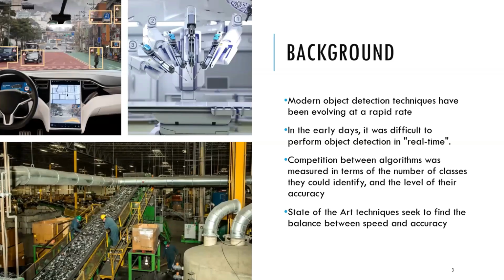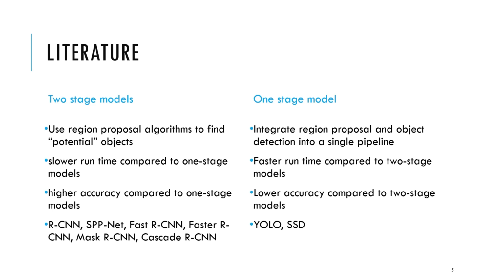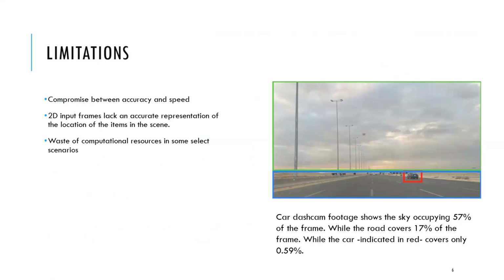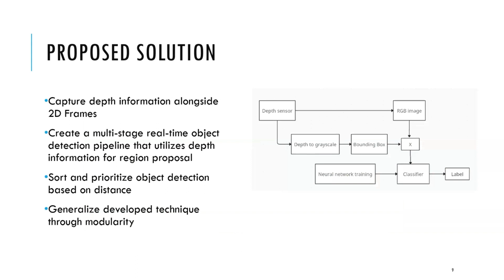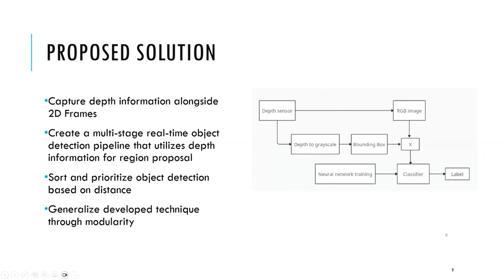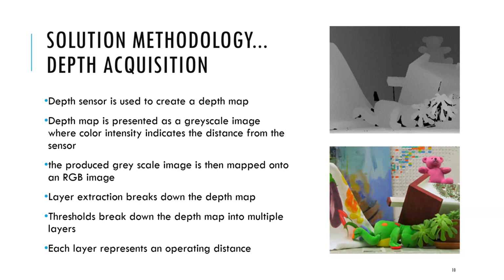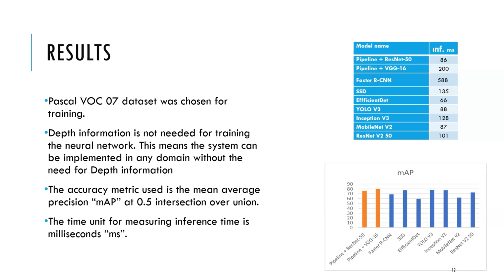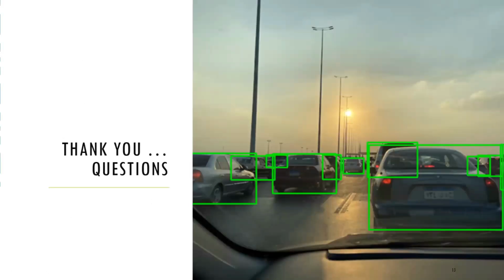Depth Based Region Proposal Multi Stage Real Time Object Detection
Shehab Eldeen Ayman, Walid Hussein and Omar H. Karam, The British University, Egypt

Abstract

Many real-time object recognition systems operate on two-dimensional images, degrading the influence of the involved objects' third-dimensional (i.e., depth) information. The depth information of a captured scene provides a thorough understanding of an object in full-dimensional space. During the last decade, several region proposal techniques have been integrated into object detection. scenesâ€™objects are then localized and classified but only in a two-dimensional space.Such techniques exist under the umbrella of two-dimensional object detection models such as YOLO and SSD. However, these techniques have the issue of being uncertain that an object's boundaries are properly specified inthescene. This paper proposes a unique region proposal and object detection strategy based on retrieving depth information forlocalization and segmentation of the scenesâ€™ objects in a real-time manner. The obtained results on different datasets show superior accuracy in comparison to the commonly implemented techniques with regards to not only detection but also apixel-by-pixel accurate localization of objects.

Real-time object detection, region proposal, computer vision, RGBD object detection, and two-stage object detection